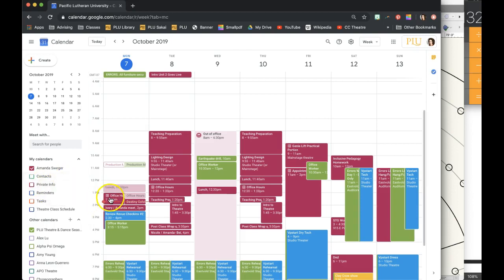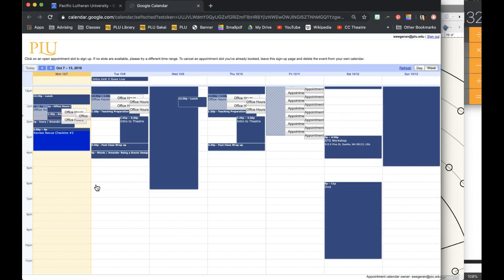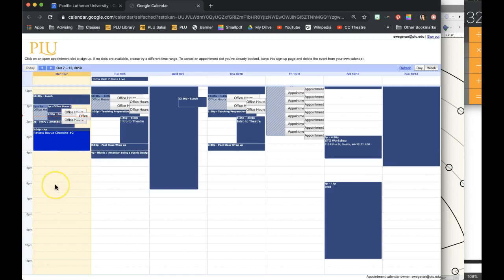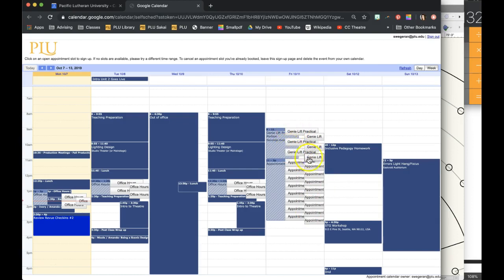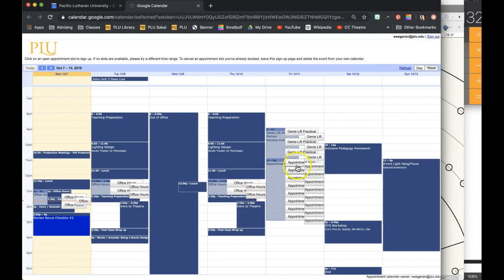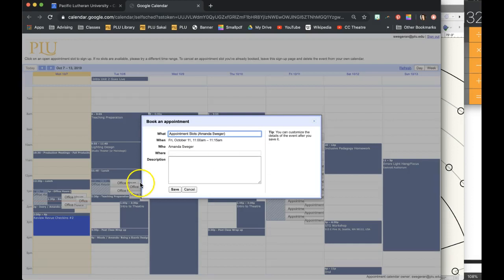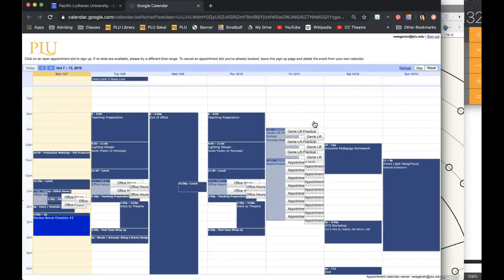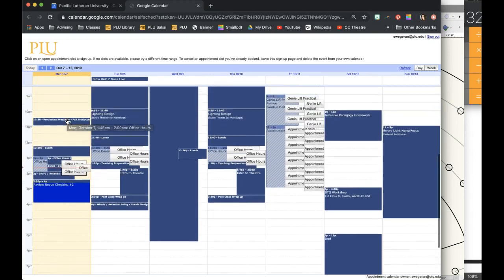How to use appointment slots (Google Calendar)